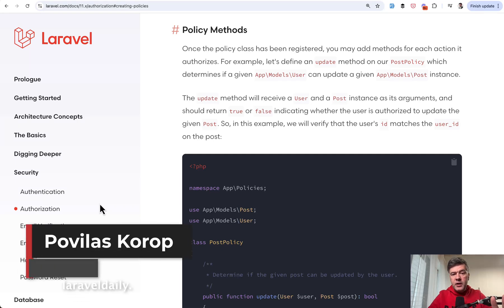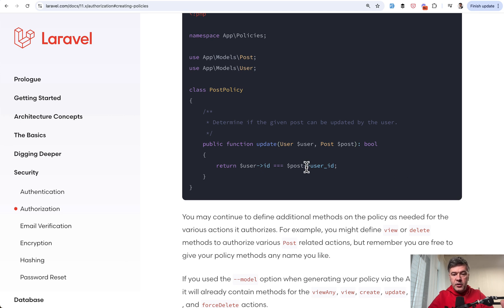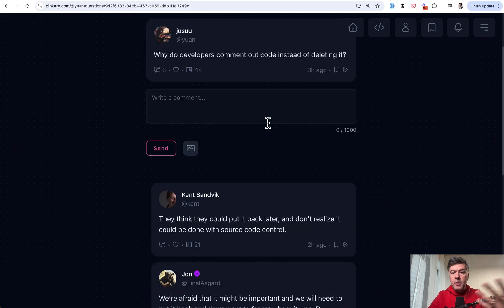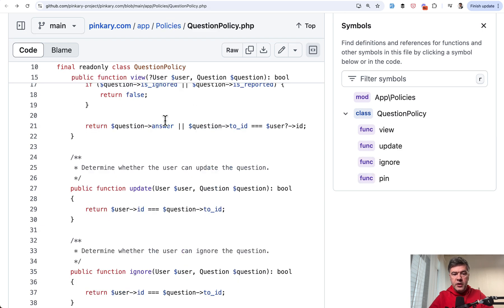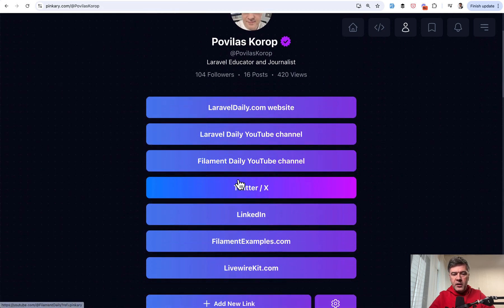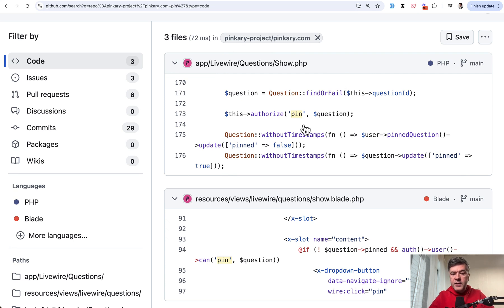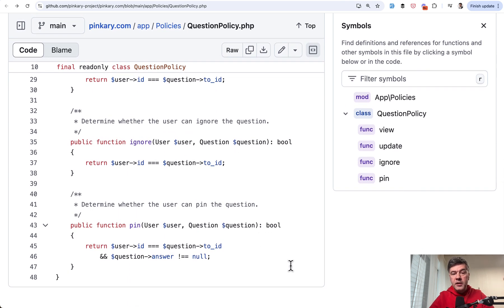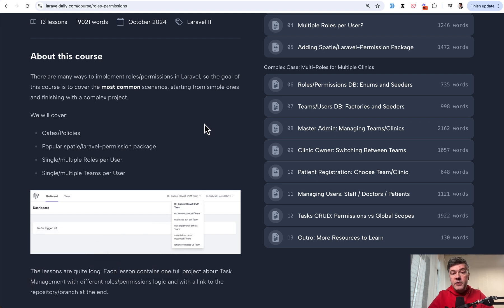Laravel Policies: Add Custom Methods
Two examples of Policy methods from open-source project Pinkary.